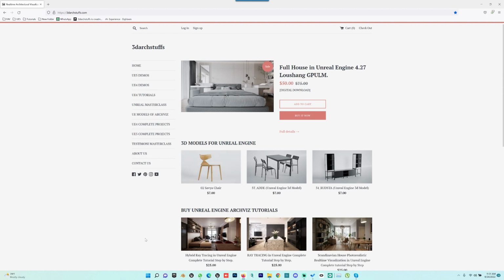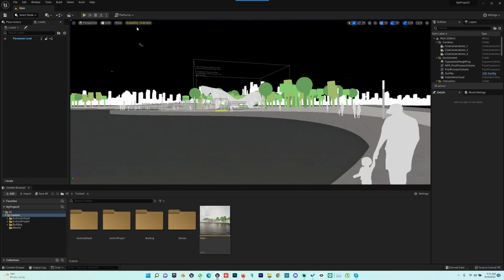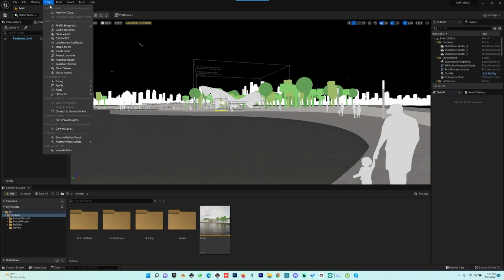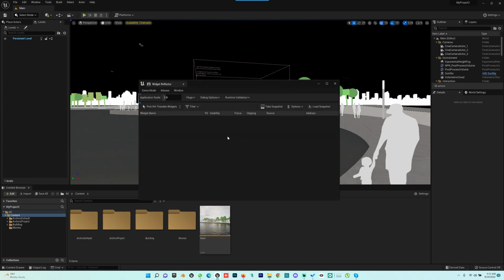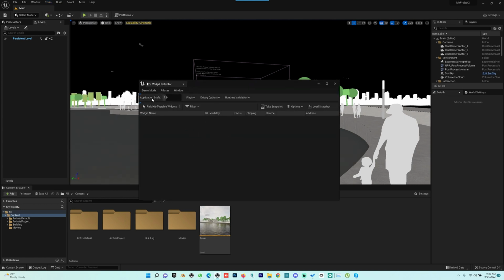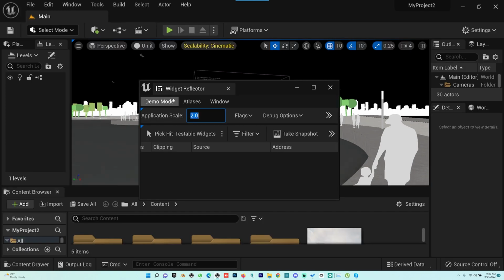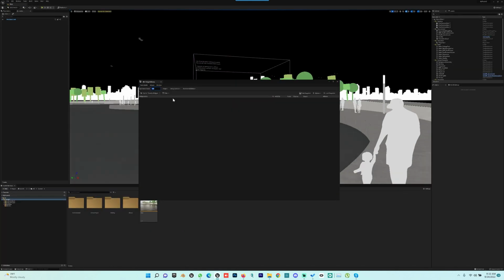Unreal Engine Tips and Tricks - Changing DPI of Unreal Engine View port.